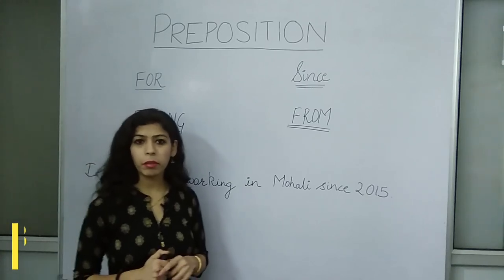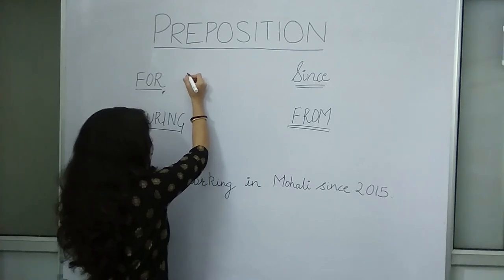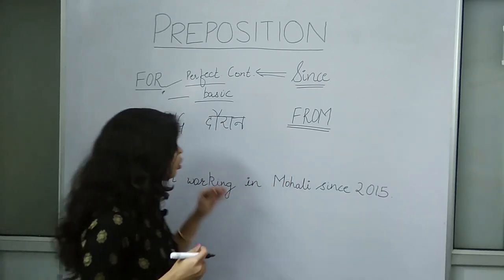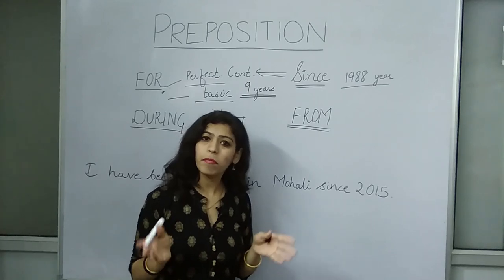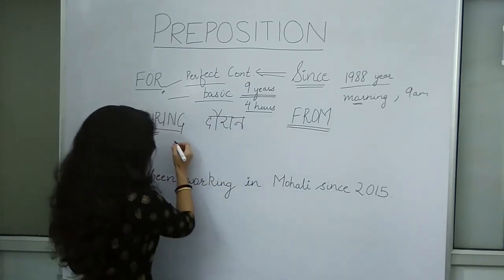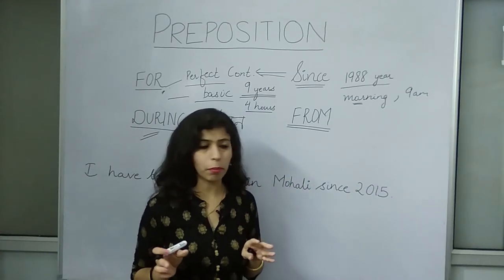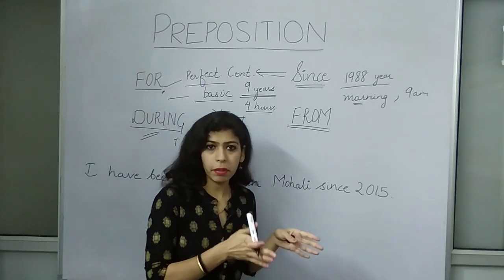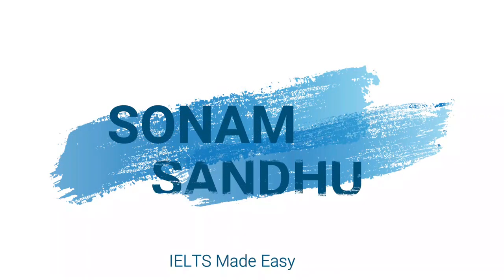Prepositions in IELTS Grammar (Part 2/4)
Learn how to use Prepositions in English Grammar.

In this four-part series, I'll explain what is "Preposition" in English Grammar and how to use different prepositions in different IELTS modules like Writing or Speaking.

Prepositions are usually short words, and they are normally placed directly in front of nouns. In some cases, you'll find prepositions in front of gerund verbs. A nice way to think about prepositions is as the words that help glue a sentence together.

You may post your queries in comments or on Instagram.